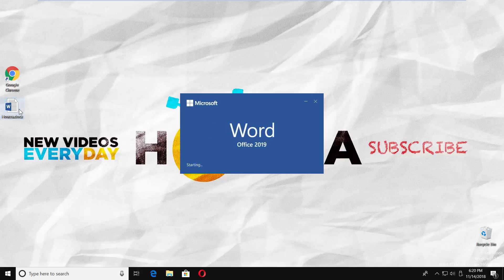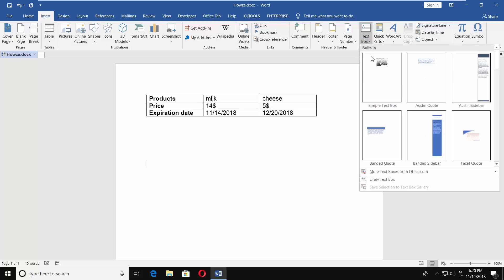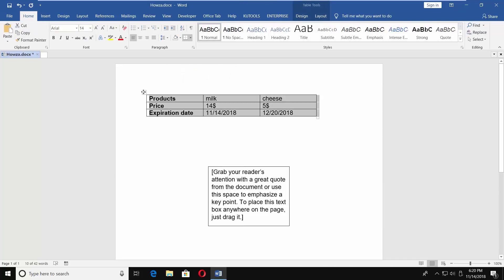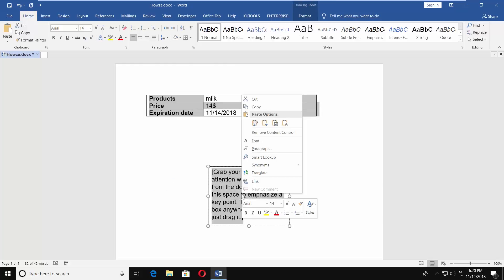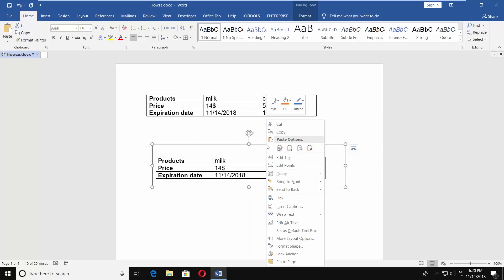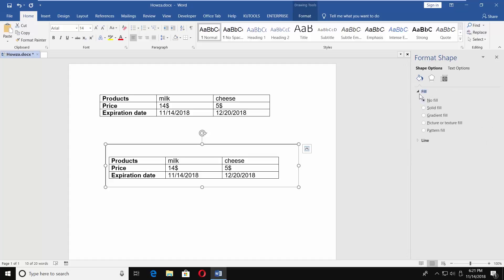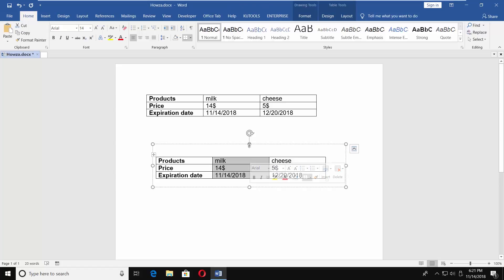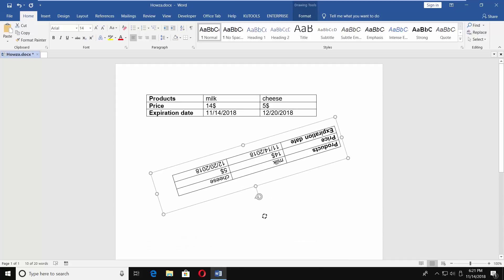How to Rotate a Table in Word 2019